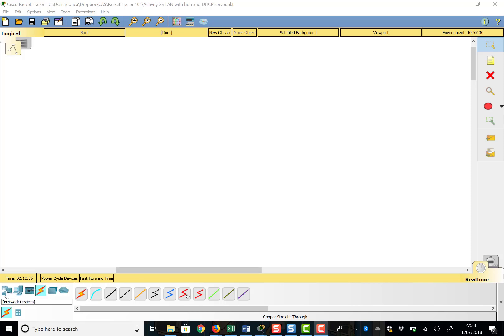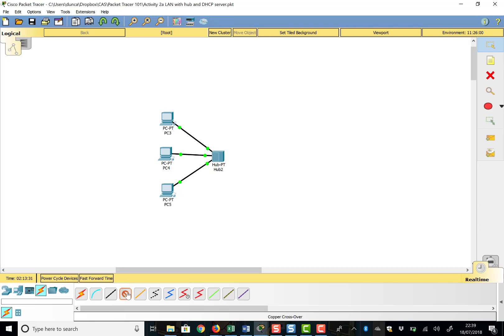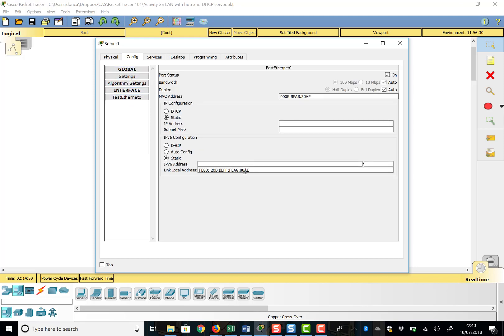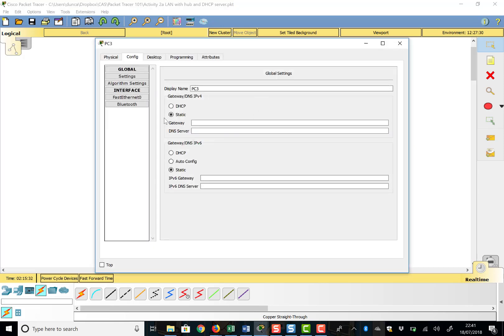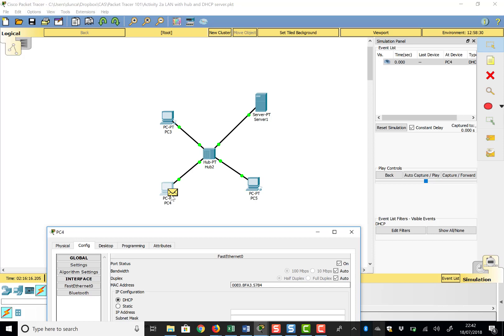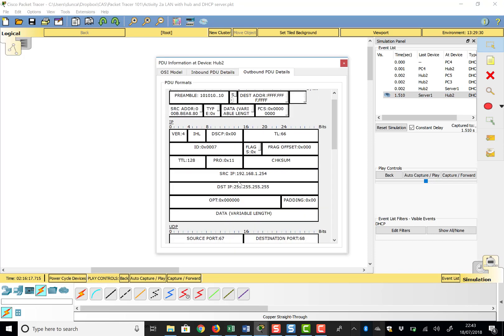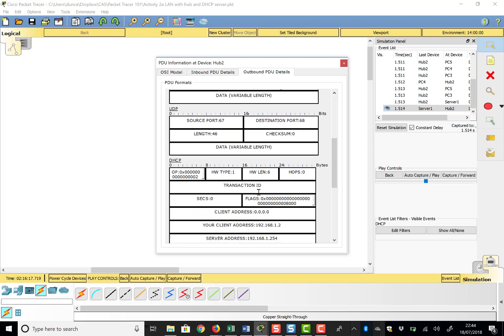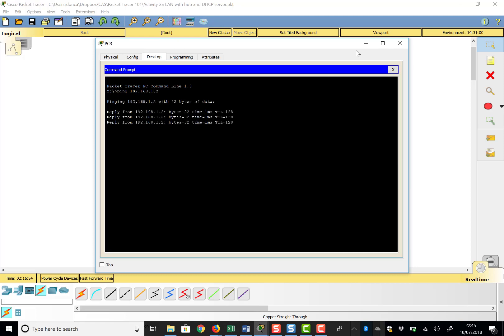Activity 2 Build a LAN with DHCP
This basic Packet Tracer vide shows how we build a star LAN with a hub then a switch as the centre device. It also looks at how a DHCP server can automatically allocate IP addresses.